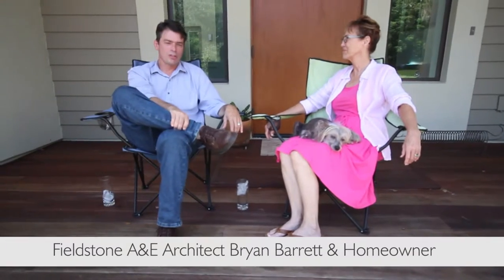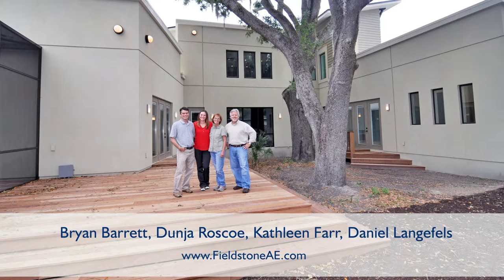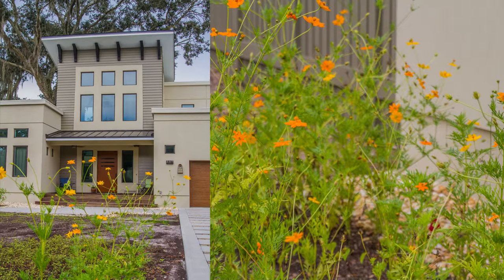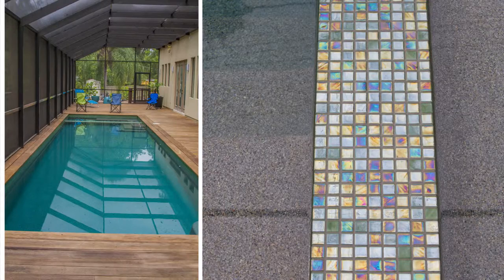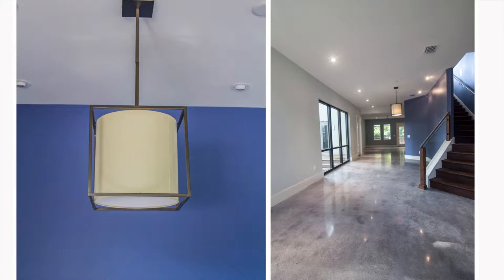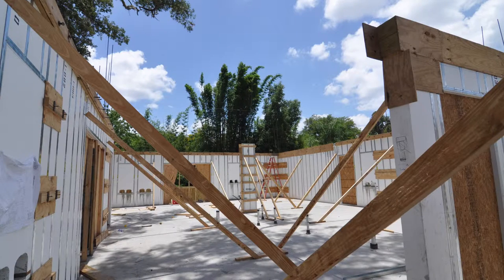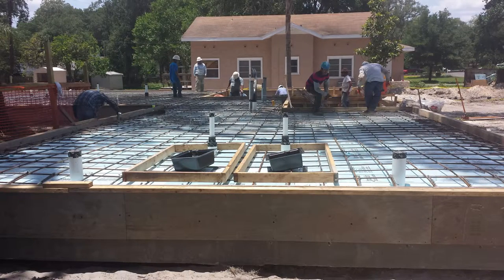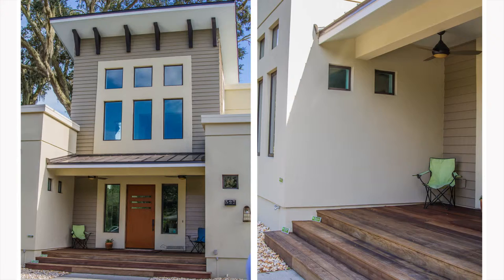Sustainable Home Video from Fieldstone Architecture & Engineering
Fieldstone Architecture & Engineering's architect Bryan Barrett talks with the homeowner about their new sustainable home designed by Fieldstone A&E. The interview, on the front porch of the home, touches on the intricacies of the home design, construction and use of green technology to ensure the home was earth friendly. The owner wanted to keep the two live oaks on the property as well. Topics include: ICF wall construction, Geothermal, Grade Beams, Site Constraints and Energy Efficiency. The home can be found at the blog. In addition, many of our projects can be viewed on our web This home was part of the Florida Gulf Coast Chapter of the USGBC's green home tour.